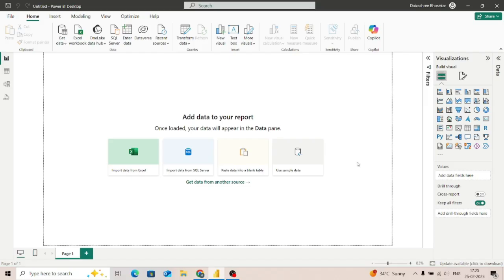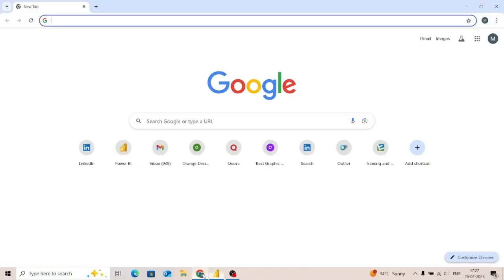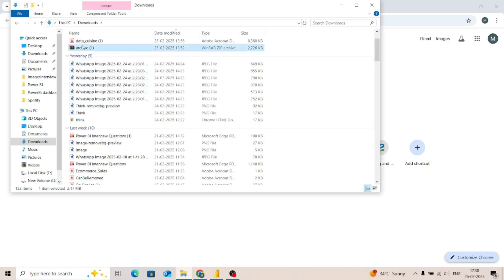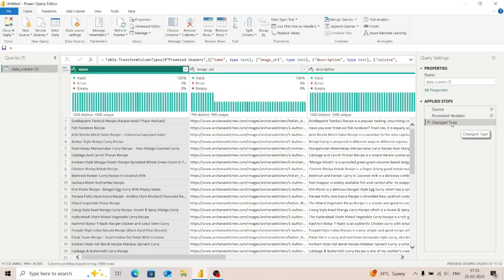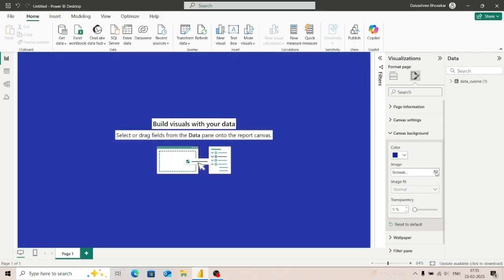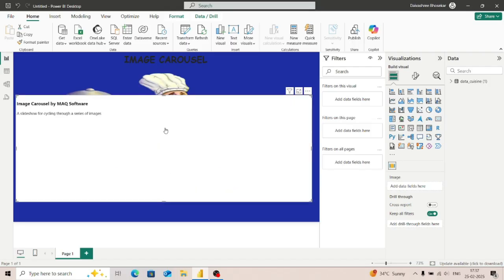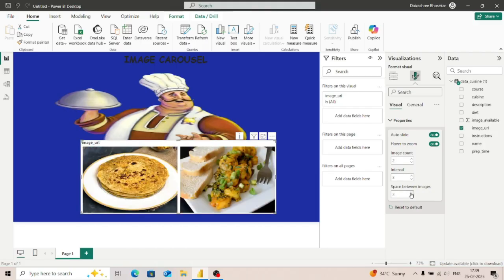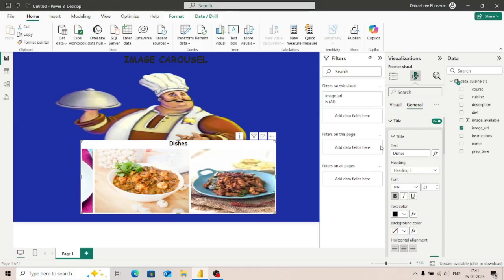Power BI Image Carousel Visual Explained | Must-Know Feature for Dashboards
In this video, you'll learn everything you need to know about the Image Carousel visual in Power BI — from how to add it to your report to why it's a game-changing feature for building engaging dashboards.
💡 Whether you're a beginner or an advanced Power BI user, this tutorial will help you understand:
What the Image Carousel visual is

How to install it from the Power BI visuals marketplace

How to bind images dynamically from your dataset

Real-world use cases (e.g., showcasing products, employee profiles, or project visuals)

Tips to make your reports more interactive and visually appealing

 The Image Carousel visual is not just eye-catching—it helps present non-textual data in an engaging format, making your dashboard more user-friendly and impactful.